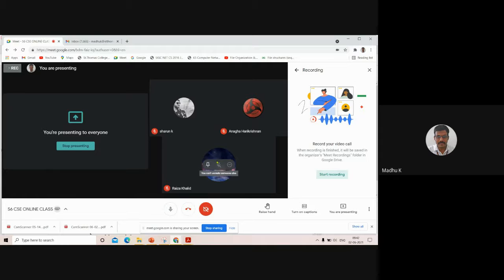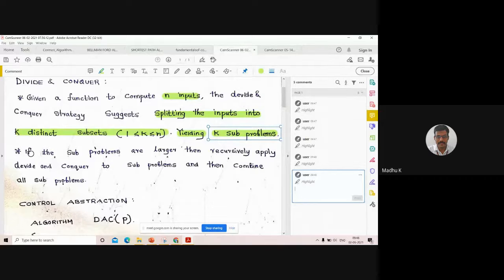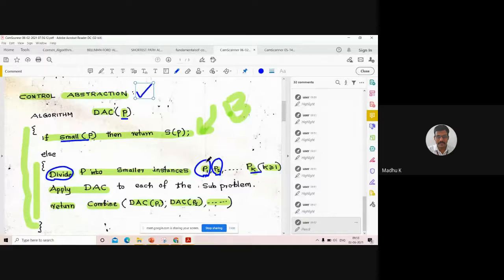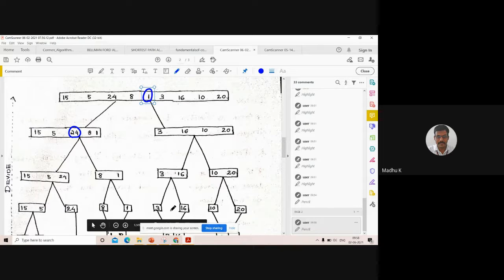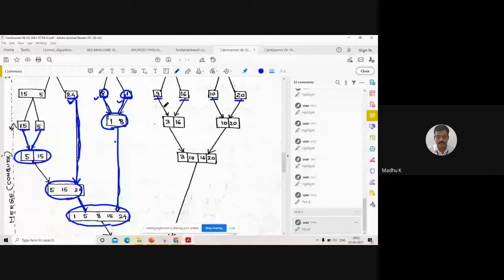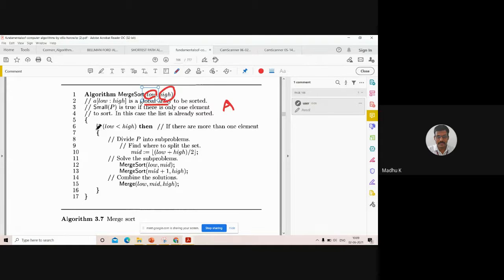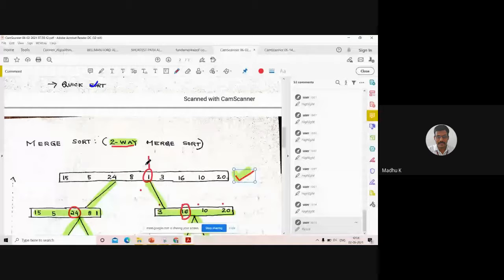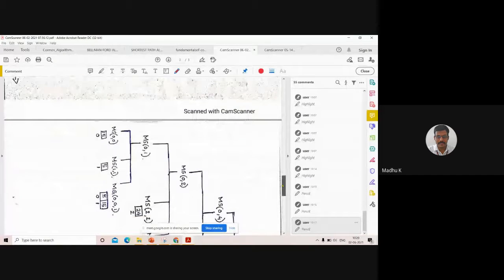STM CSE CS302 2 06 2021 1st hour MERGE SORR